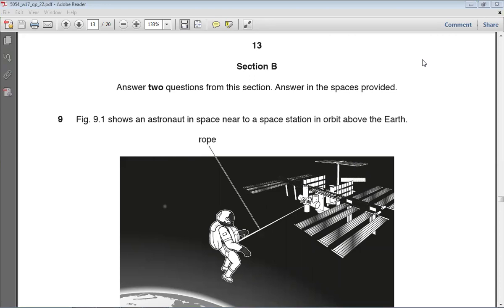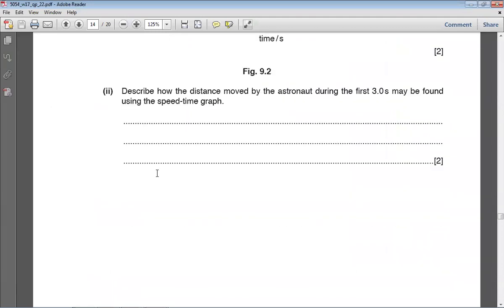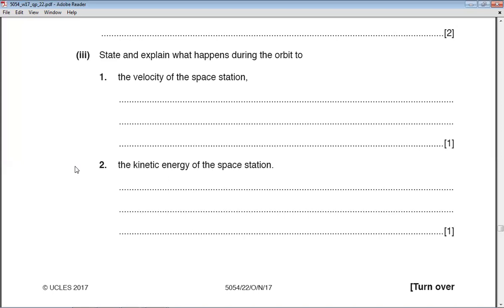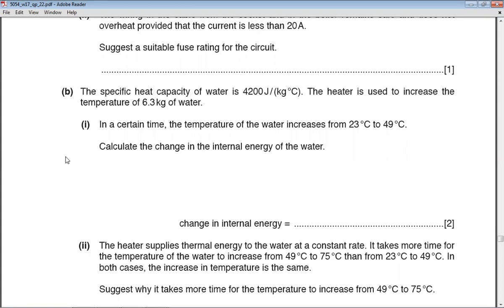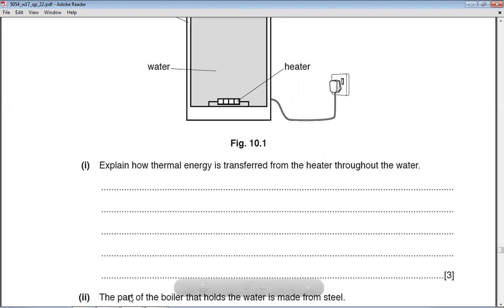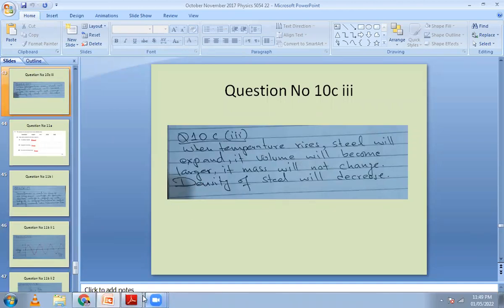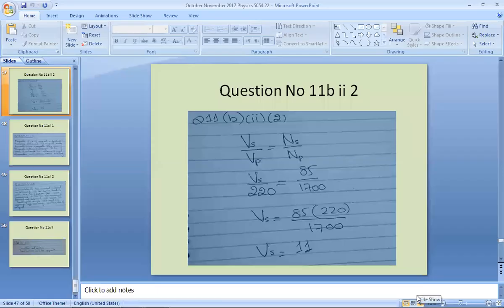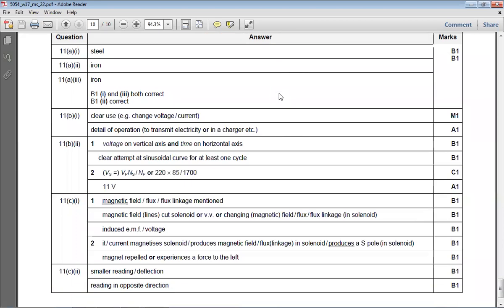October November 2017 Physics 5054 22 Section B Solved by Ferhan Mazher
O Levels, Physics 5054, CAIE, CIE, GCSE, Cambridge O Levels, Physics, October November 2017 Physics 5054 22, Section B, Question 9, Question 10, Question 11, Theory Paper, Paper 2, Zone 2, Variant 2, Solved Past Papers of Physics 5054, Solution of Physics 5054 Paper, Solved by Ferhan Mazher,

Motion
Mass and weight
Density
Forces
Balanced and unbalanced forces
Friction
Elastic deformation
Circular motion
Momentum
Energy, work and power
Energy
Work
Energy resources
Efficiency
Power
Pressure
Thermal physics
Particle model
Conduction
Convection
Radiation
Consequences of thermal energy transfer
Waves
General properties of waves
Light
Thin lenses
Dispersion of light
Electromagnetic spectrum
Sound
Electrical quantities
Electrical charge
Electrical current
Resistance
Electric circuits
Practical electricity
Uses of electricity
Electrical safety
Electromagnetic effects
Electromagnetic induction
The transformer
Uses of an oscilloscope
Nuclear physics
The nuclear model of the atom
The atom
The nucleus
Radioactivity
Radioactive decay
Fission and fusion
Half-life
Safety precautions
Space physics
Earth and the Solar System
The Earth
Stars
The Universe